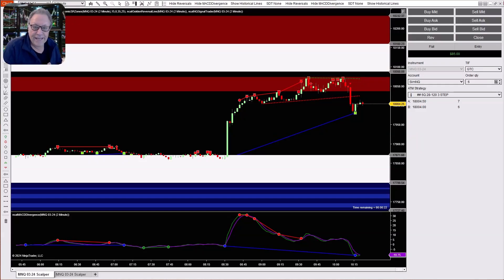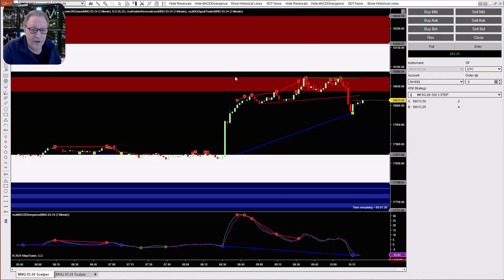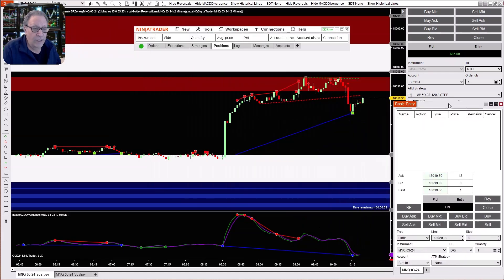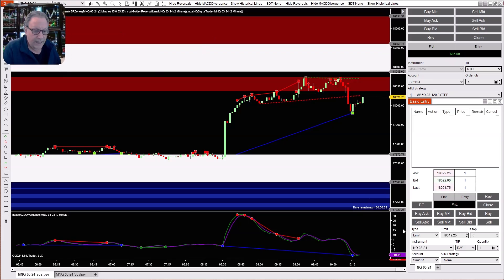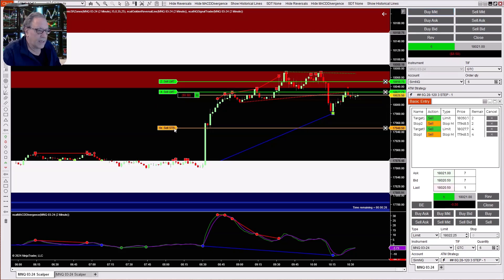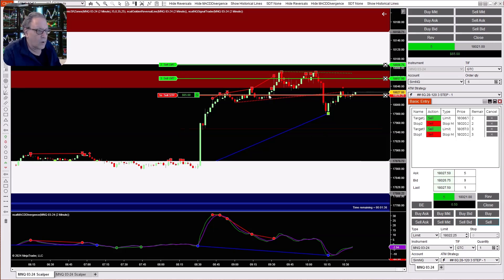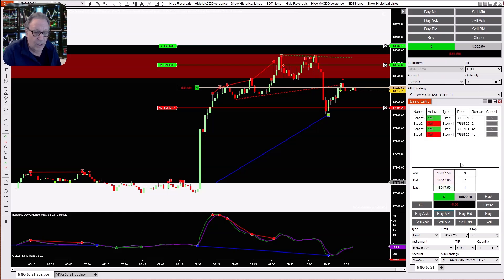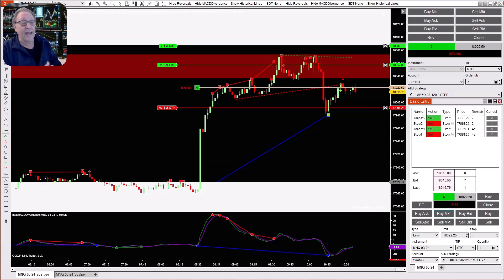Effortless NinjaTrader Tip: Close Single Contract Easily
In this video, you will learn a simple and efficient tip for NinjaTrader users on how to close a single contract with ease. Say goodbye to the hassle of adjusting all your ATM settings just to take some profit. Watch now and streamline your trading process!